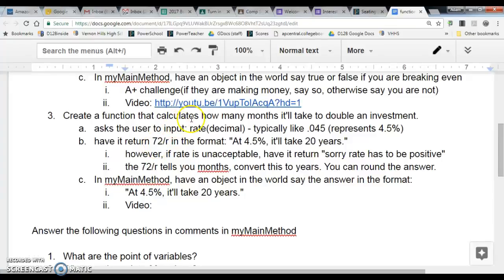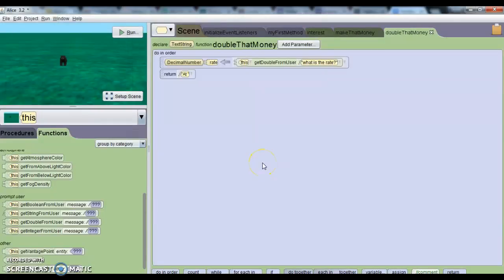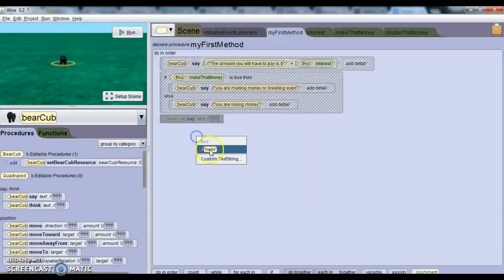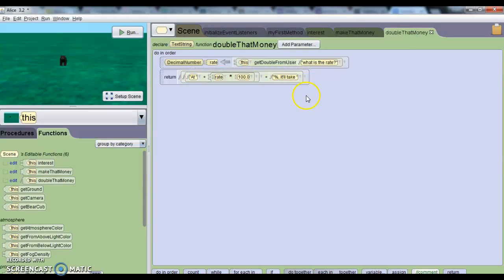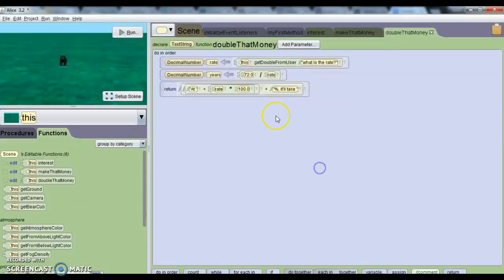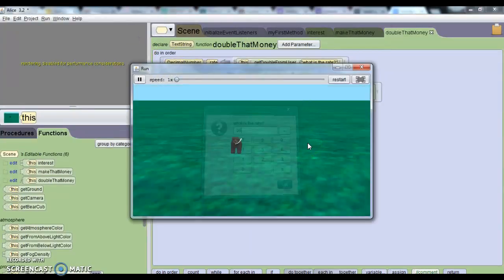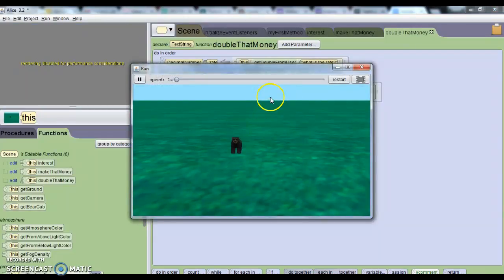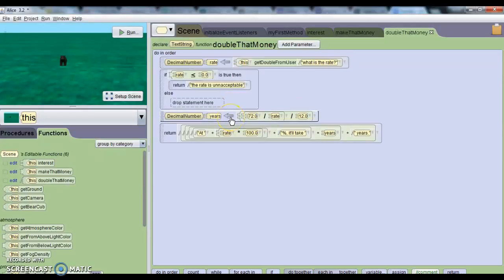function final help